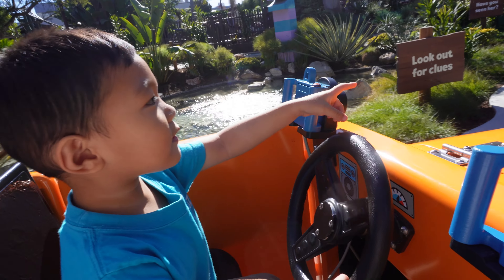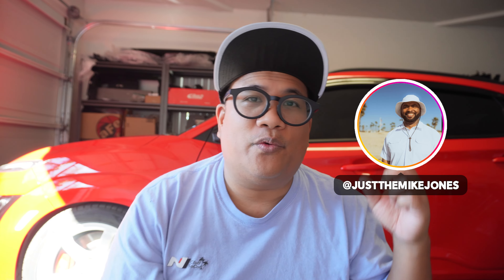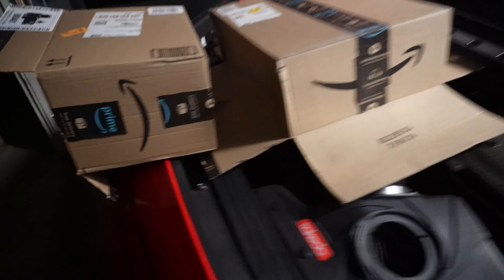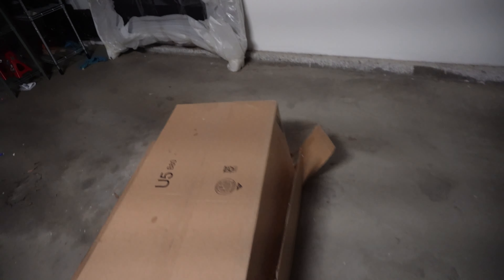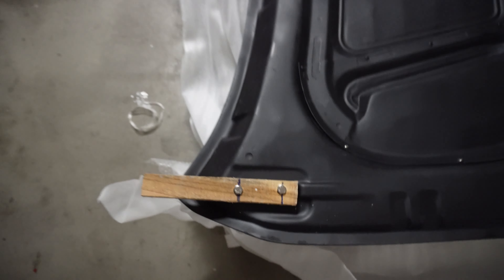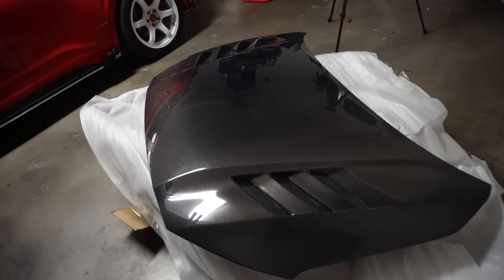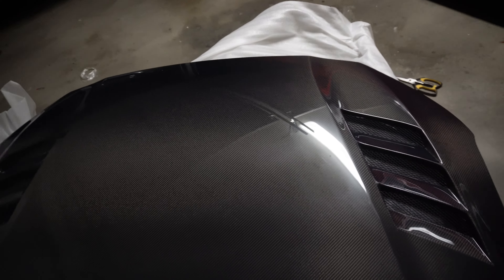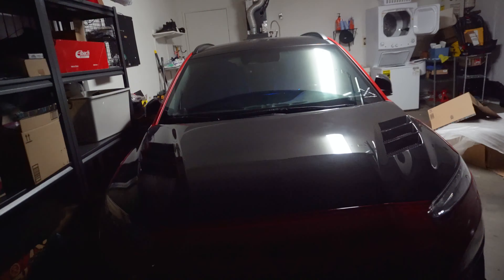Installing a Carbon Fiber Hood on My Kona N!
In this video I install (by myself!) a carbon fiber hood on my 2022 Hyundai Kona N. I go into detail on how the carbon fiber hood was acquired as well the details of the hood (fitment, quality, etc). Special thanks to @justthemikejones on IG for all the help! This is cosmetic (and weight savings) mod is definitely a dream mod that I've always wanted regardless of which car I was in. So to have it on my Kona N is nothing short of awesome.

Also, the Kona N Plushies are now live on tigerspeedshop.com!